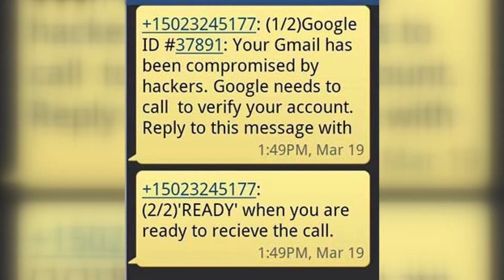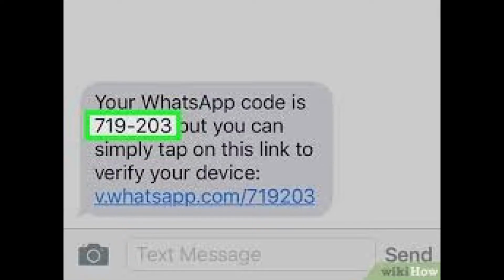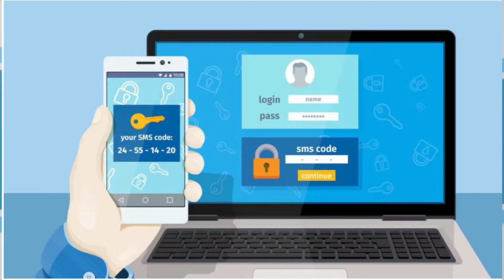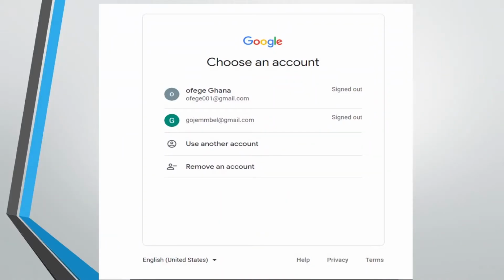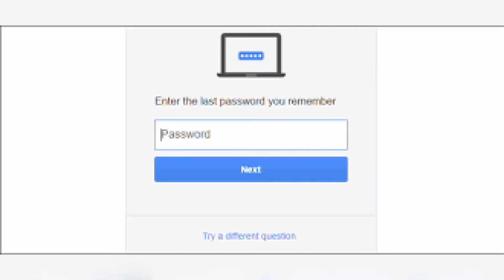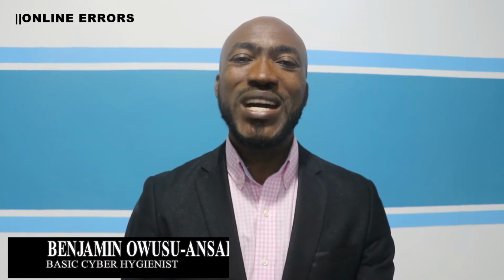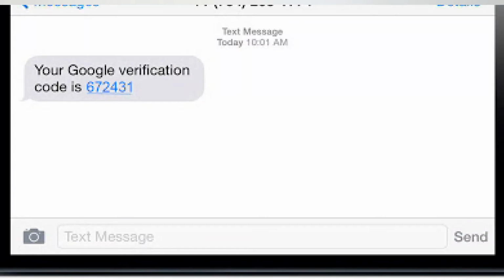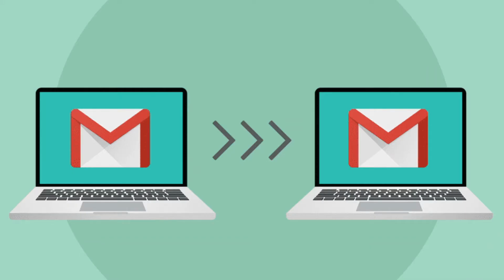Send The Code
OnlinErrors TheEventOxygen OnlineMc SendTheCode This social engineering attack is very convincing, and it has already been confirmed that people are falling for it. The purpose of the attack is to gain access to the victim’s email account.
The attackers make use of the password recovery feature offered by many email providers, which helps users who have forgotten their passwords gain access to their accounts by, among other options, having a verification code sent to their mobile phone.